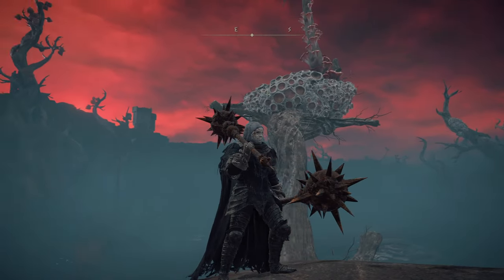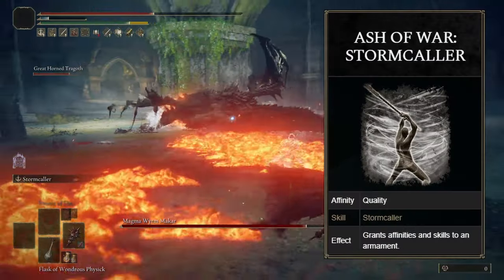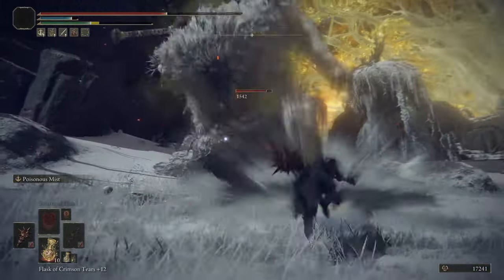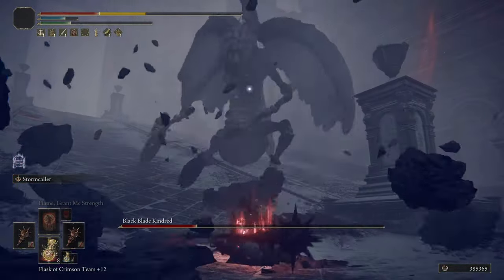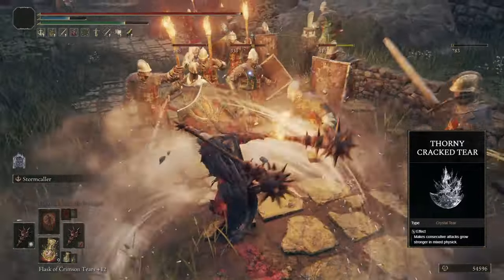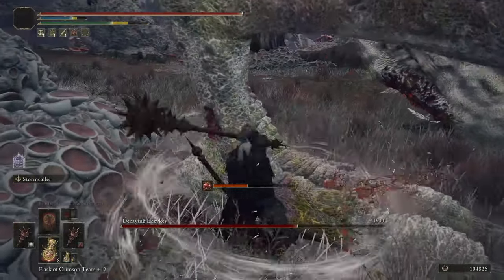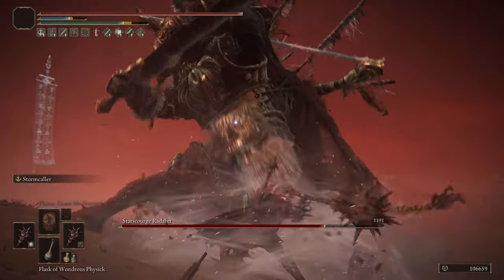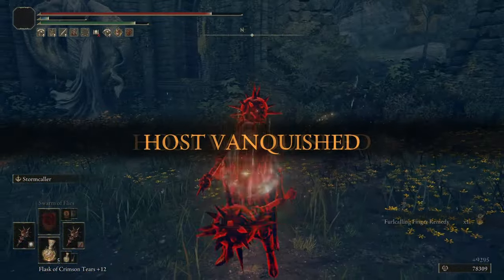Ultimate Great Stars Build | Best Healing Bleed Build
AoW needed: Stormcaller
You won't be able to put bleed, occult, or poison affinities on your weapon with this AoW until you obtain the black whetblade. Scale Strength and prioritize the strength attribute until you obtain this.
Optional Mainhand AoW: Prelate's Charge
You cannot put bleed, occult, or poison affinity on this AoW even with Whetblade. Instead, scale to "fire" or "heavy" affinity for strength scaling.
Tips:
1) "Winged Sword Insignia" is the downgraded version of "Rotten Wing Insignia" and can be used until you obtain the stronger version.
2) If you are early game and do not have Black Whetblade yet and still have your weapon set to "heavy", you can use "Bloodflame blade" incantation to add additional fire and bleed damage.
3) Stormcaller has two phases, you can dodge roll/ cancel out between both phases.
4) Poison Mist AoW is simplest when you to use a long ranged spell/ attack to kill the scarab.
5) Scaling of Arcane increase some with Poison and Blood affinity, but MUCH more with the occult affinity. This is why the base damage is higher. Even though Poison and Occult do not increase bleed build up as much as "blood" affinity, it still increases bleed build up by some degree. Anything that increases scaling of arcane will scale up bleed damage build up.
6) You can't spell "Great Hammer" without "Eat Ham".